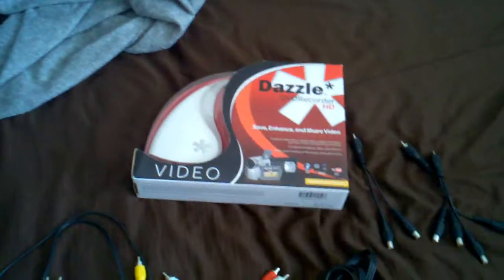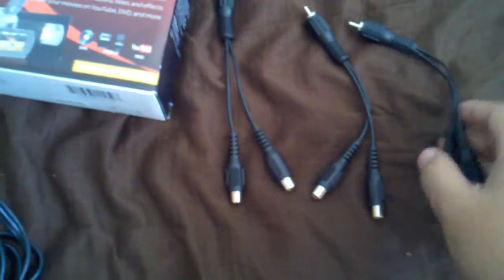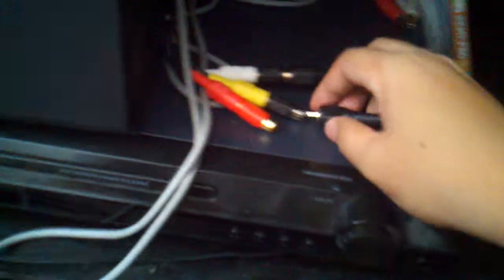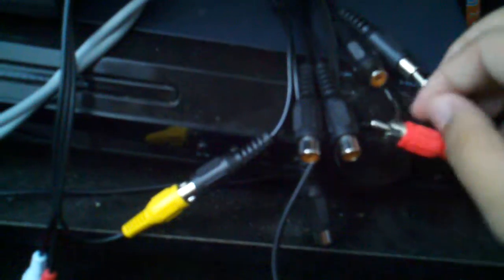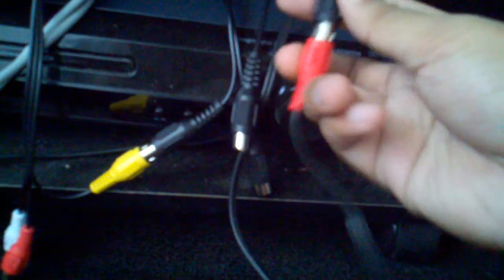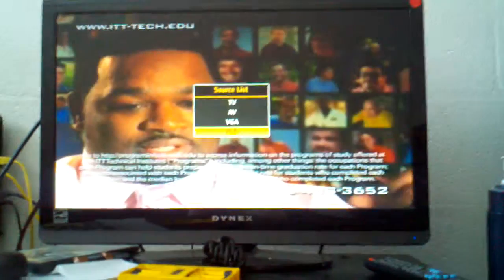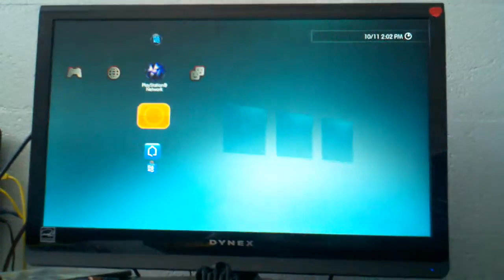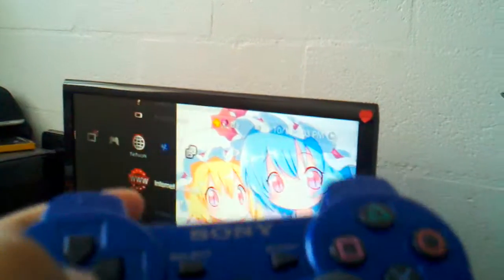How to set up a Dazzle capture card for PS3 (Without TV output)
A simple video on how to set up a capture card for your Playstation 3 with a TV That doesn't have an output, and without a CD drive. MAKE SURE YOU DOWNLOAD THE DRIVERS FROM PINNACLES WEBSITE.

What you need:

-A computer(CD DRIVE NOT REQUIRED)
-Playstation 3 With the included composite output cable
-Dazzle Capture card
-2 2-sided composite cables
-3 2-Female 1-Male Y Adapter/Splitter
-2 Audio Barrel Connectors
-1 Video Barrel Connector
                   OR
-1 triple barrel connector